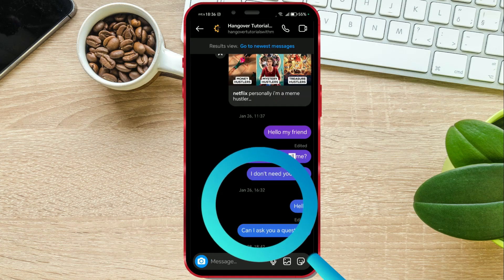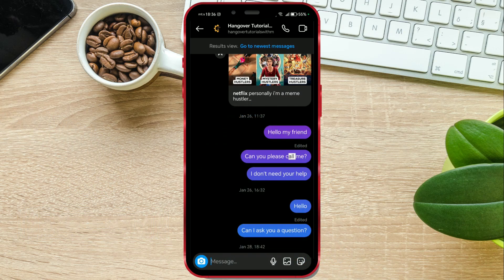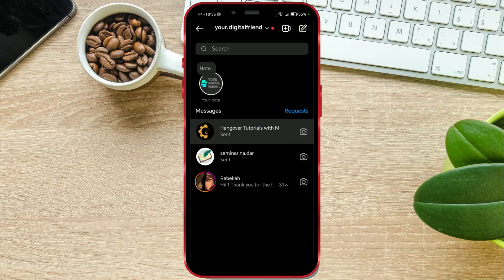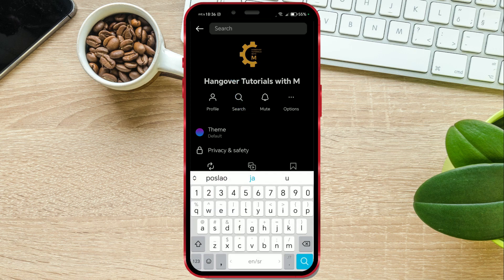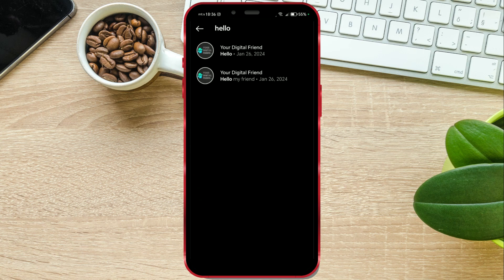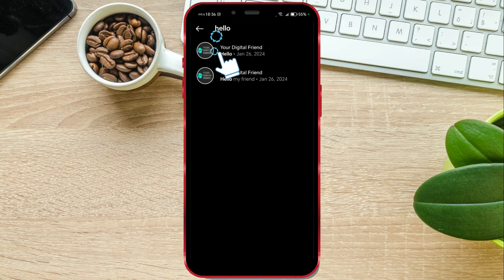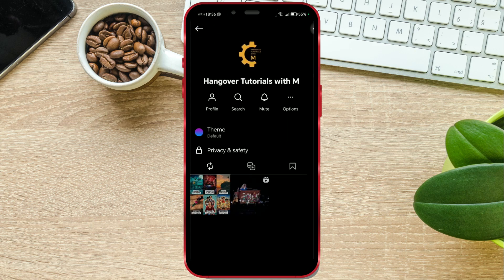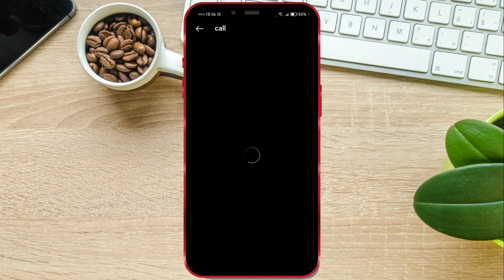How to Search for a Specific Message on Instagram [2024]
Learn how to quickly search for specific messages on Instagram! Access your messages, click on the profile nickname, and select "Search." Enter your keyword and view all relevant messages instantly. Save time and find what you need effortlessly!